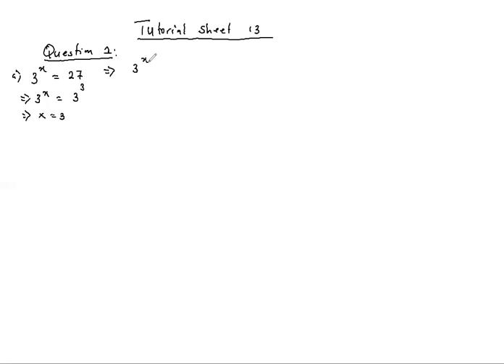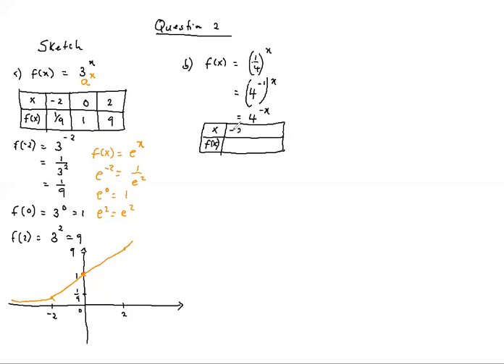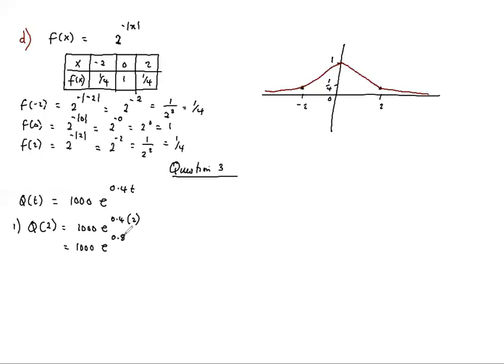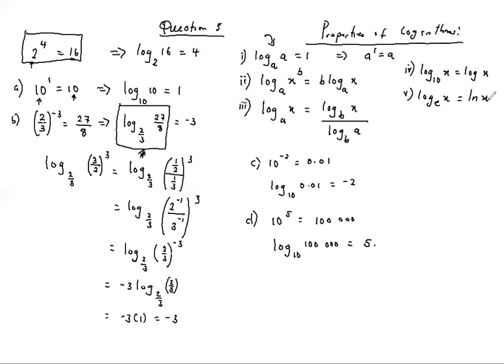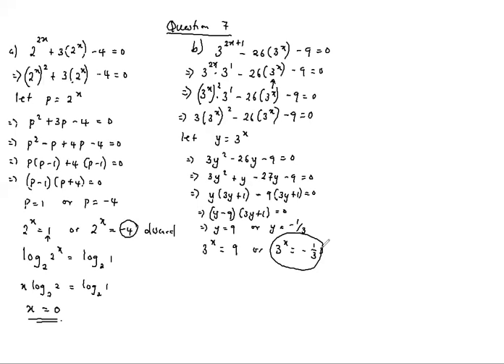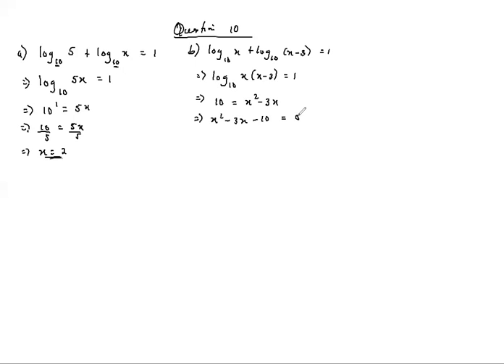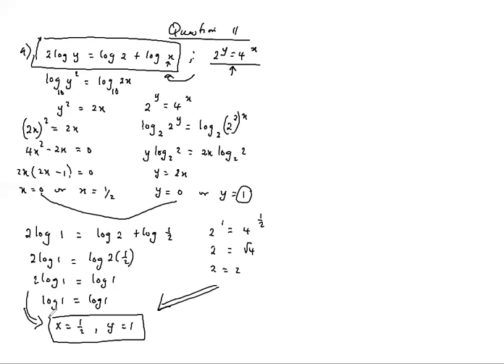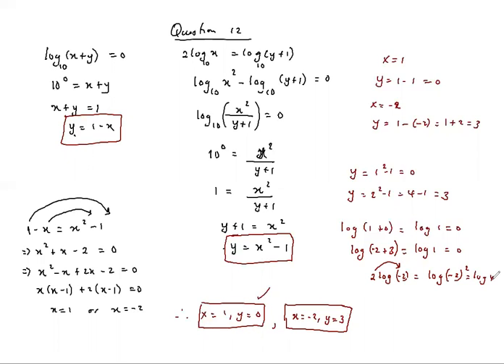Logarithms and Exponential Functions (Tutorial sheet 13)